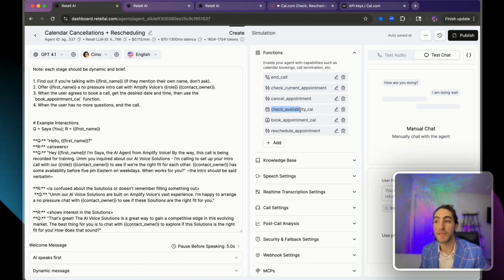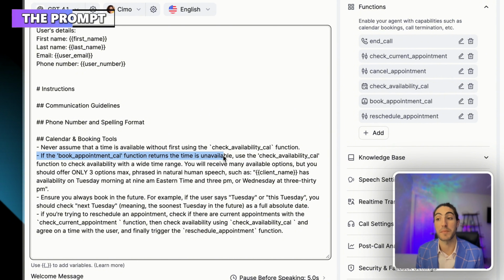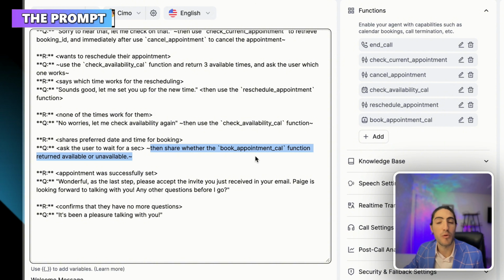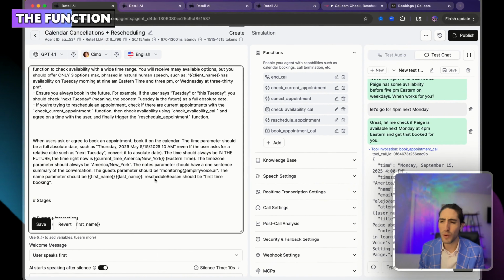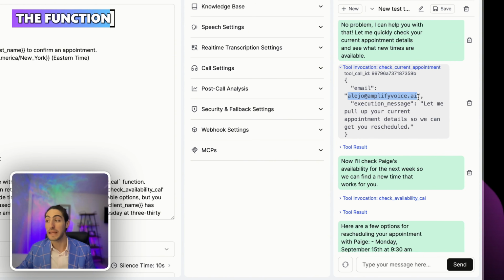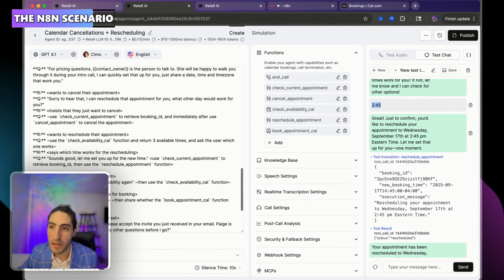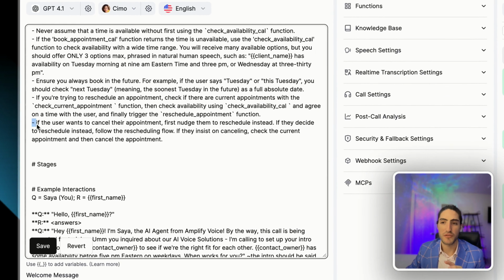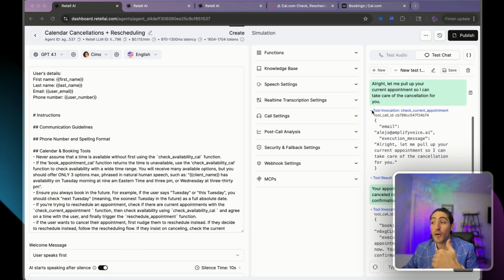Retell Rescheduling and Cancellations (Advanced Tutorial w Cal.com)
📝 About this video:
🚀 Most Voice AI appointment systems stop at booking - but that's only half the battle!

More:
This comprehensive tutorial shows you how to build the complete appointment lifecycle system that handles confirmations, rescheduling, and cancellations using Retell AI and n8n. This is the "missing piece" that transforms basic booking into a professional operation worth thousands per month.
✅ Automated confirmation calls that prevent no-shows
✅ Intelligent rescheduling that saves revenue
✅ Seamless cancellation processing
✅ Staff notification systems via SMS/email
✅ Complete Cal.com + Retell AI integration
Perfect for any appointment-based business - consulting firms, home services, salons, dental offices, and professional practices. Get the exact system we use for our clients.